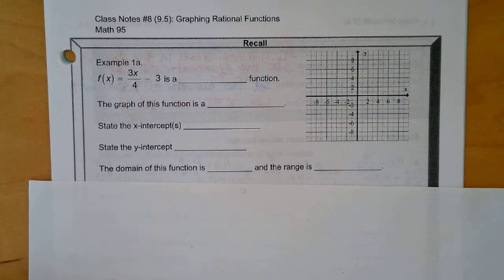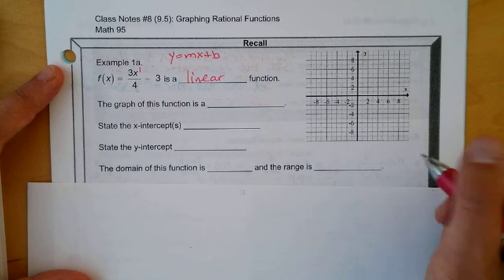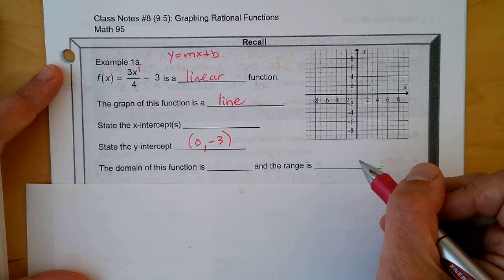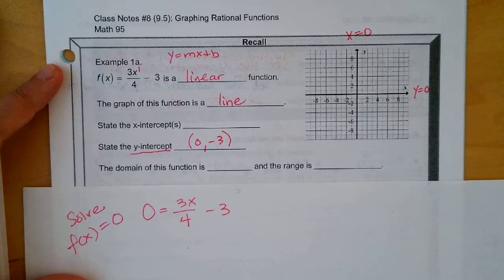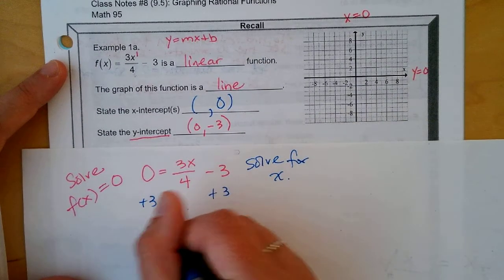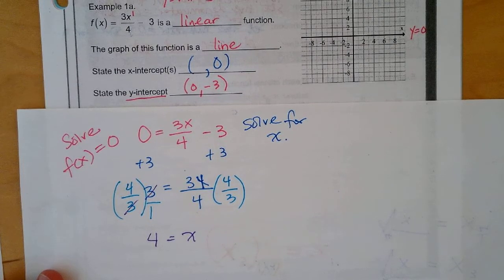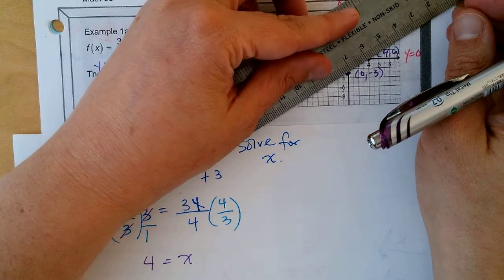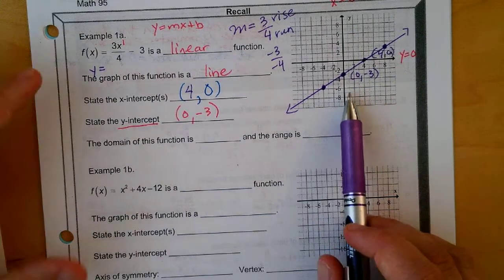Graphing Linear & Quadratic Functions Review